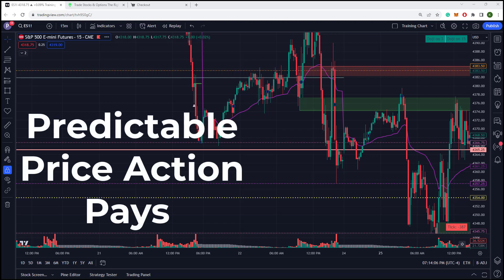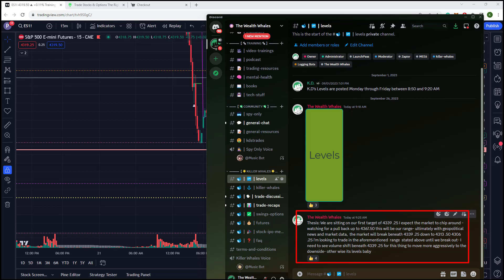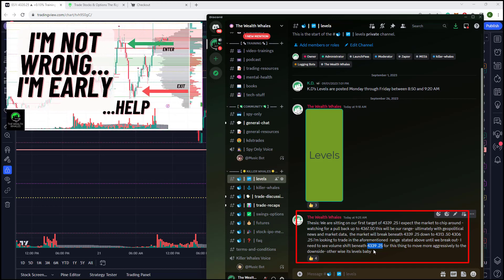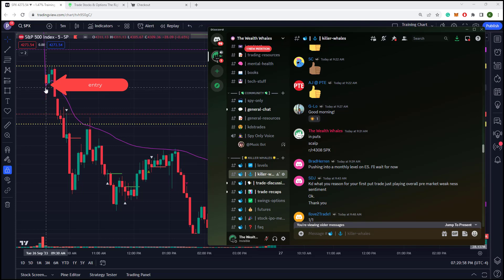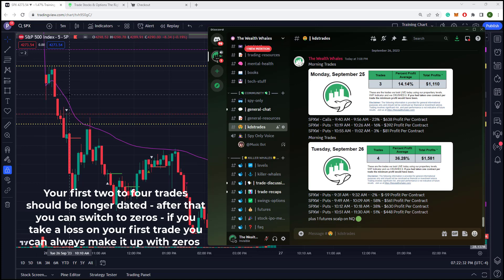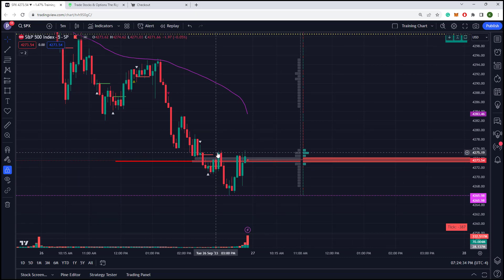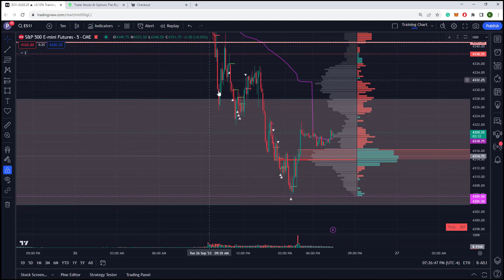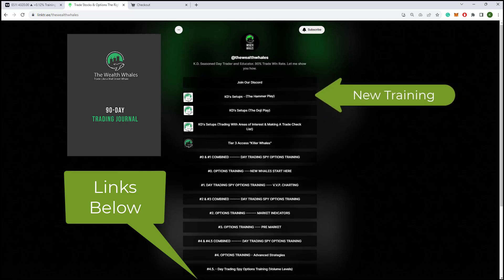We Made $16,000 Today From Being Able To Predict The Price Action | Here's How | The Wealth Whales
Day Trading Journal

Title: We Made $16,000 Today From Being Able To Predict The Price Action | Here's How | The Wealth Whales

Discussion: In this video, Get the training you need to crush it every day. Go here for day trading training

New Day Trading Journal live now on Amazon.

Link Tree... For Personal Training

Twitter... For Market News, Training, Trade Ideas